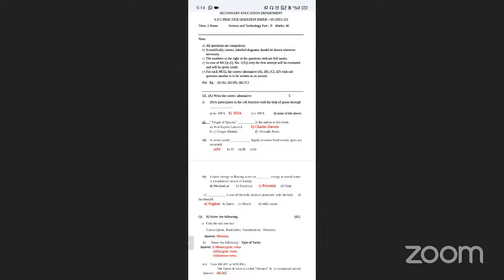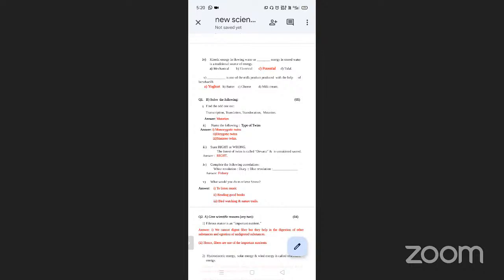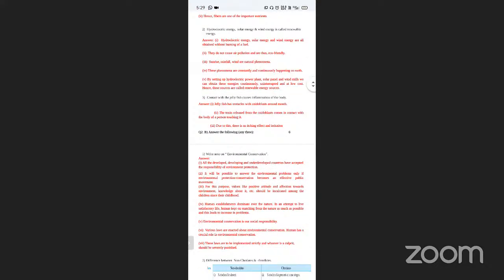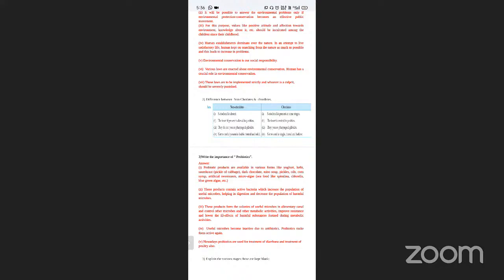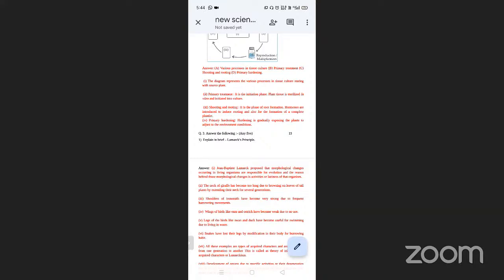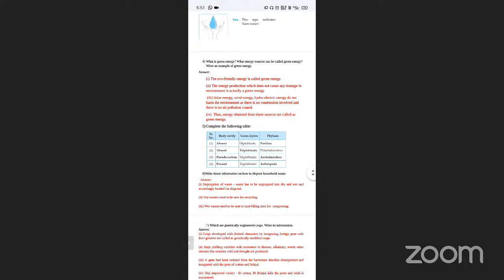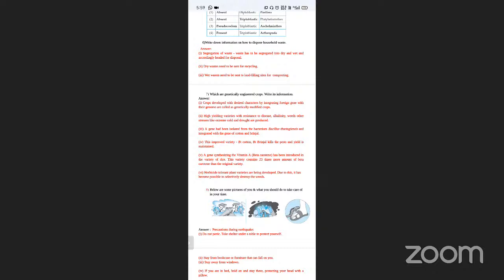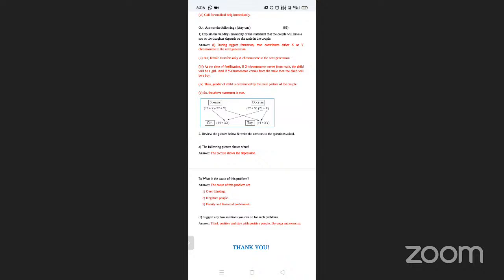BMC Edu Eng STD 10 edu's Personal Meeting Room